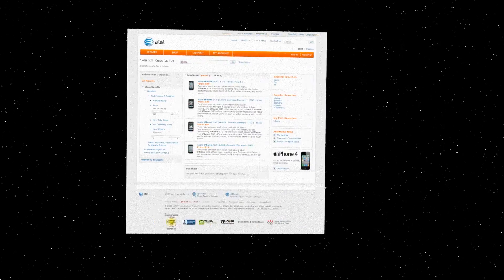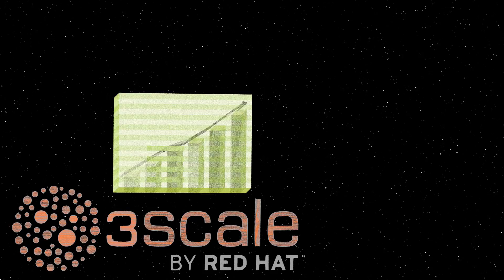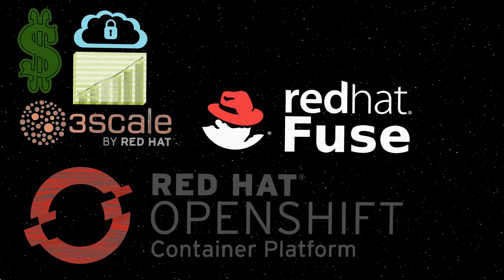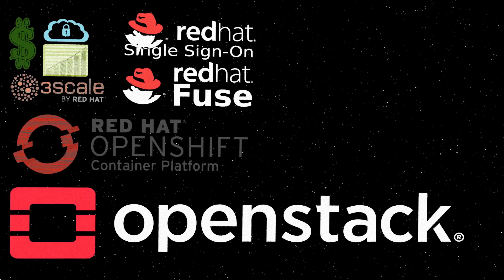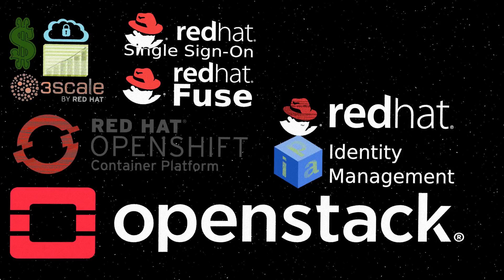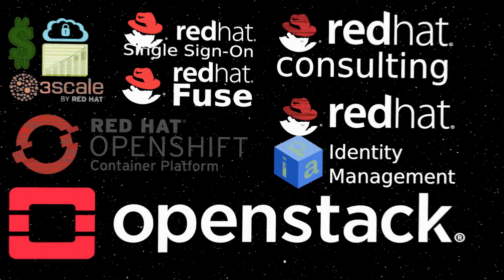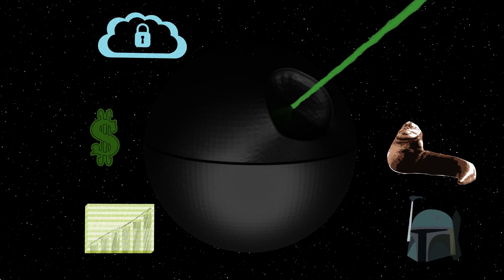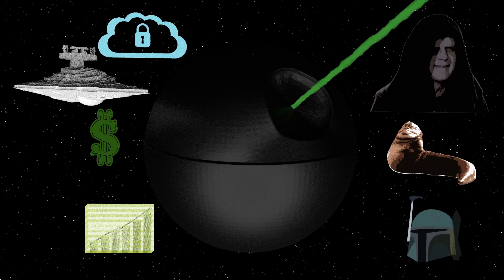Red Hat 3scale API Management built to scale on OpenShift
What APIs that you create,
do you want to start making money?

That's where 3scale API Management by Red Hat delivers.

3scale is extremely helpful, providing API analytics, reporting, alerts, Swagger tools and developer documentation.

3scale is built for security and performance, providing access control, traffic control, while avoiding round trips between 3scale and the APIs.

3scale makes it simple for customers to monetize API access and integrate with payment providers like Paypal and Stripe.

3scale is completely built on OpenShift, which provides a very short time to go live, high-availability, flexibility and scalability.

3scale has easy Red Hat Fuse integration for compatibility with Red Hat middleware.

3scale integrates with Red Hat Single Sign-On to provide your choice of authentication mechanisms: API Key, ID and key pair, OAuth2, OpenID Connect and social login.